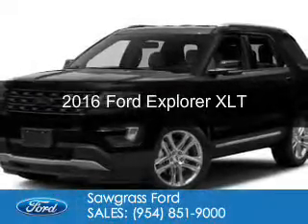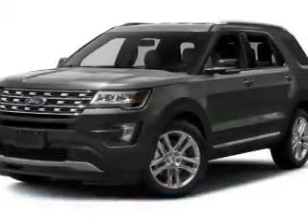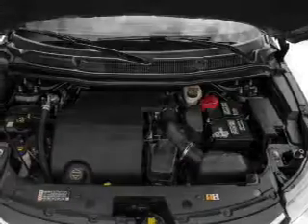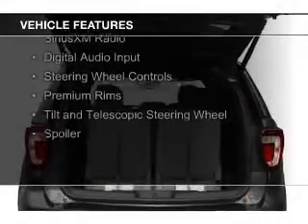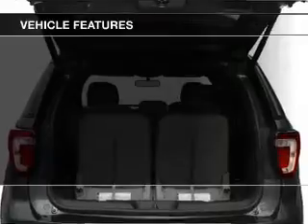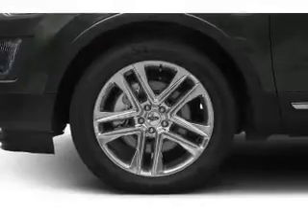2016 Ford Explorer - Sunrise FL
Phone:
Year: 2016
Make: Ford
Model: Explorer
Trim: XLT
Engine: 3.5 liter 6 cylinder 24 valve
Transmission: 6-Speed Automatic
Color: Absolute Black
Mileage: 4
Address:
14501 W Sunrise Blvd.